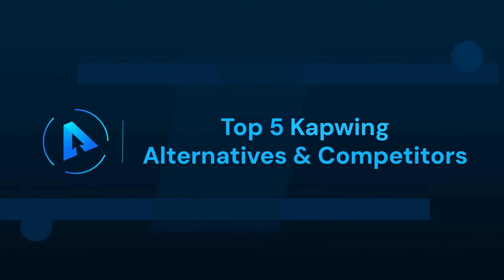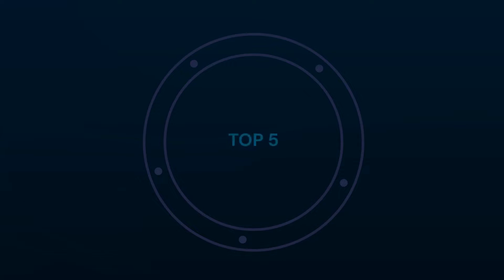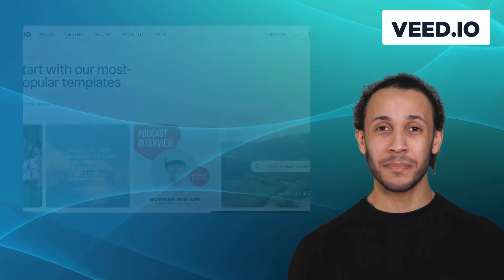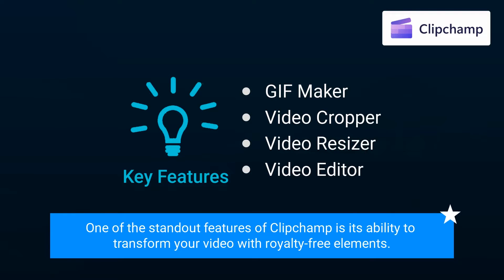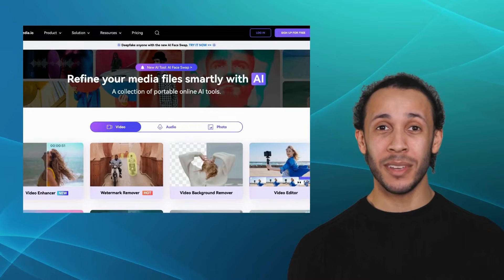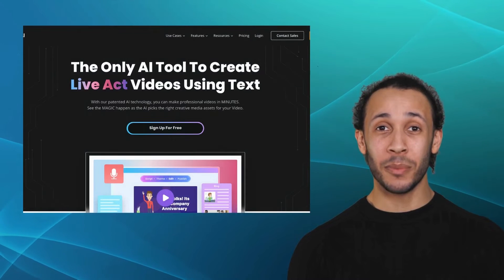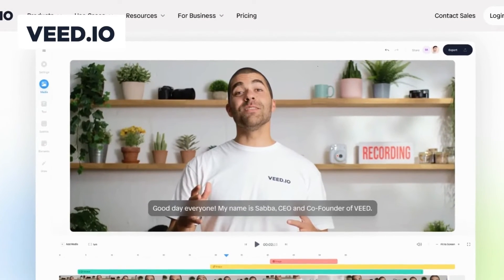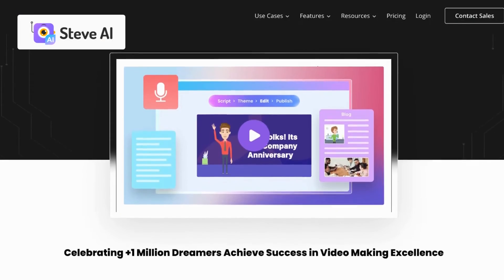Top 5 Kapwing Alternatives & Competitors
In this video we will cover,
1.What is Kapwing
2.Pros and Cons
3. Kapwing Alternatives
4.Alternatives Recommends

About Kapwing: -
Kapwing is a versatile web-based video editing tool that enables users to create and edit videos in real time via collaborative work. This tool lets you create stunning professional videos with ease. There are other Kapwing Alternatives that can help you in creating all sorts of video content.

Timecodes
0:00- Intro
0:40-Top 5 Kapwing Alternatives
1:00-Veed Io
1:29-Clipchamp
2:03-Pictory
2:40-Media.Io
3:25-Steve Ai
3:58-Comaprison with Kapwing
4:40-Outro